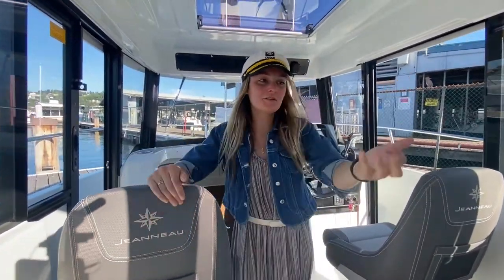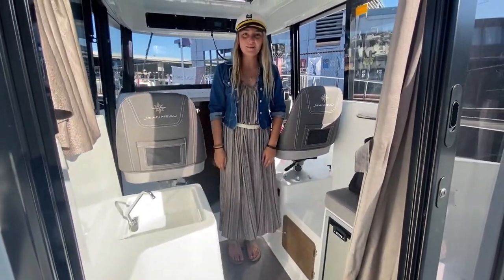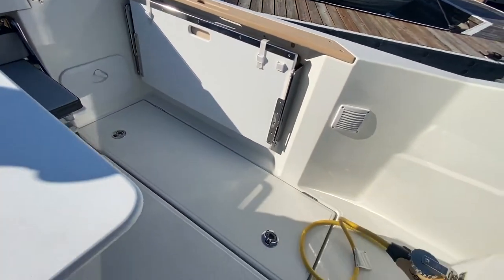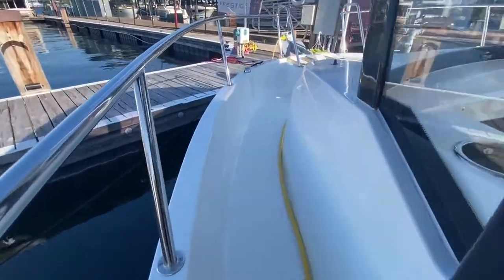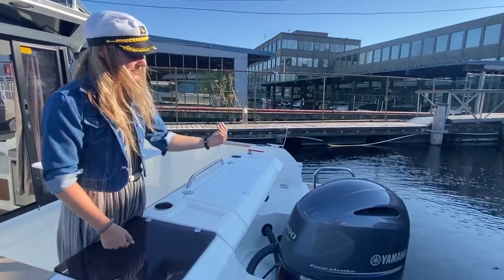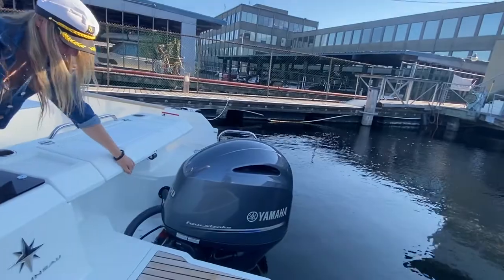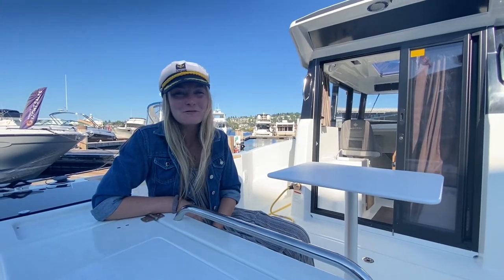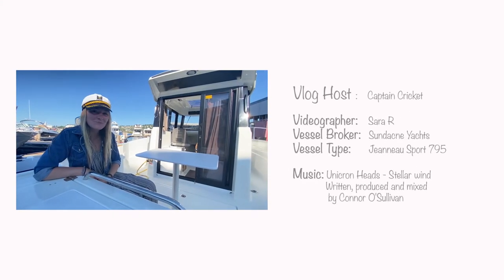CAPTAIN CRICKET | BOAT TOURS | JEANNEAU SPORT 795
Check out the Minivan of the sea! This New Concept Sport 795 great for getting the family out on the water, day trips, dinners, cruises, you name it! Check it out.